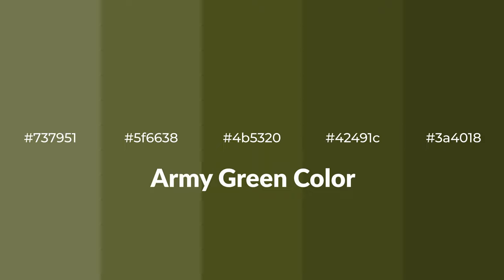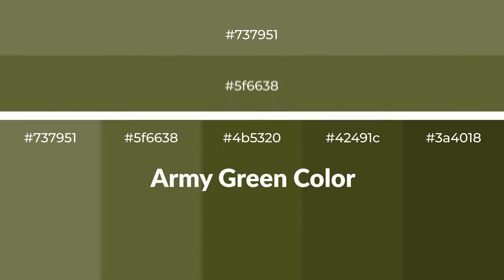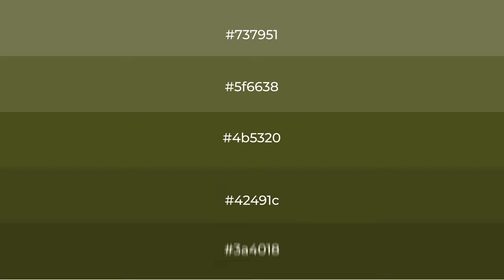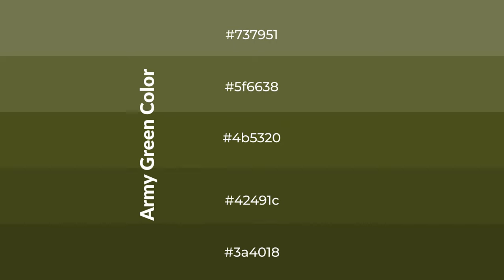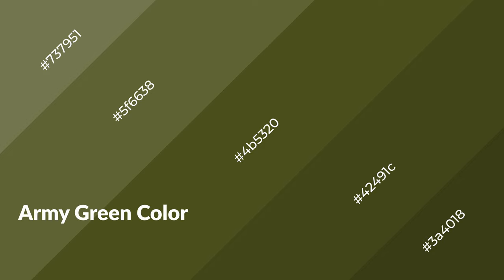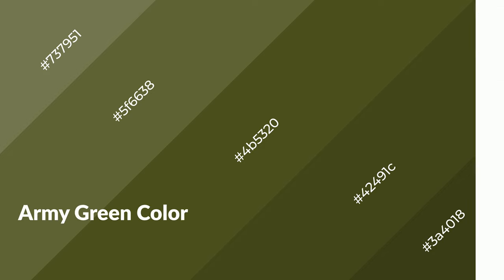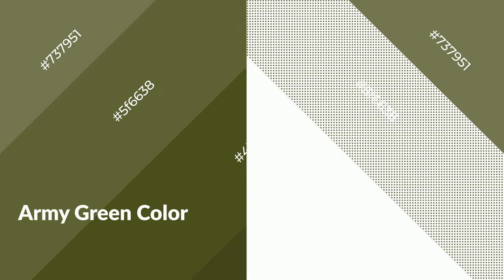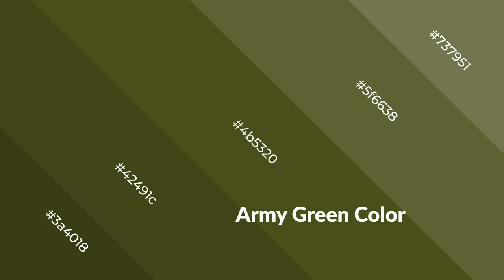Shades & Tints of Army Green color 4b5320 A Warm Green color 42491c 3a4018 5f6638 #737951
Shades of Army Green color 4b5320 Warm Shades of Army Green color with Green hue for your project!

Shades
Hex 42491c

Tints
Hex 5f6638

Army Green is a warm color, and it emits cozier and active emotion. Warm colors are symbols of warmth, fire, heat, and sunshine. It also evokes joy, passion, love, and even anger emotions. You can see them used in Restaurants and Gyms.